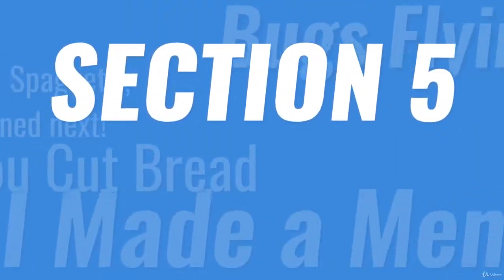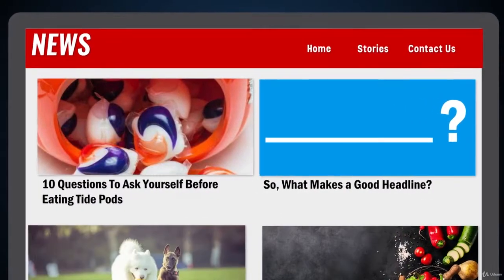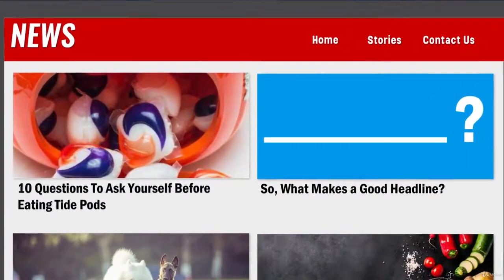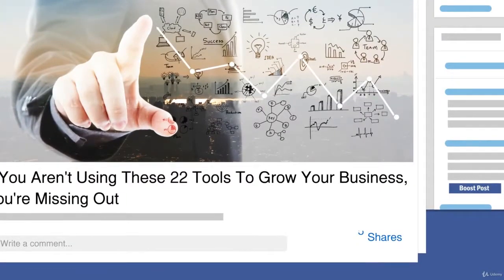Modern Copywriting: Writing copy that sells in 2018 : Introduction to copywriting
Modern Copywriting: Writing copy that sells in 2018
Learn how to strategically deliver words that get people to take action using the art and science of copywriting.